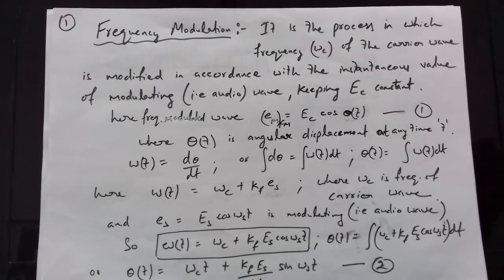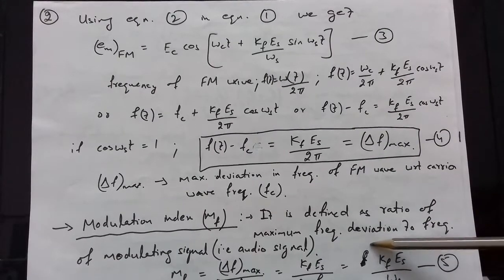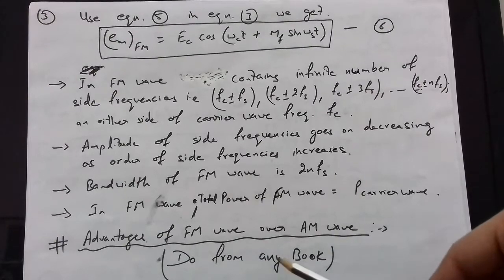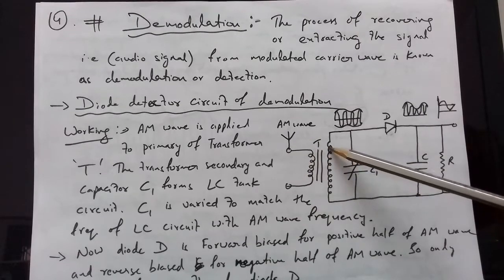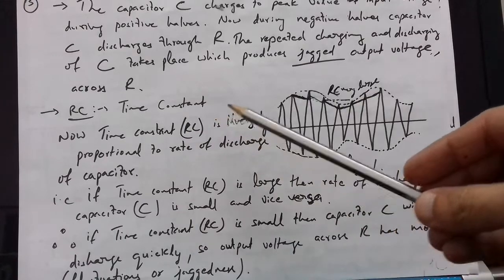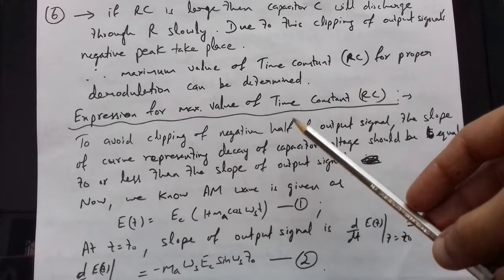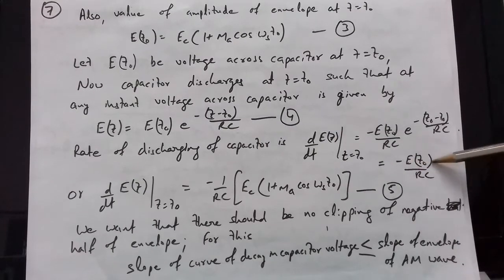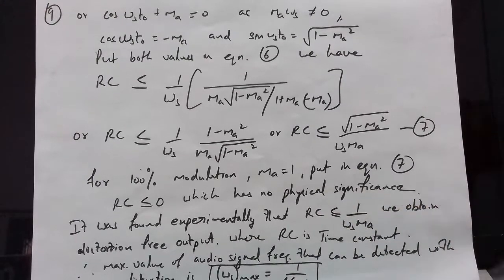Frequency Modulation (Lecture -3)